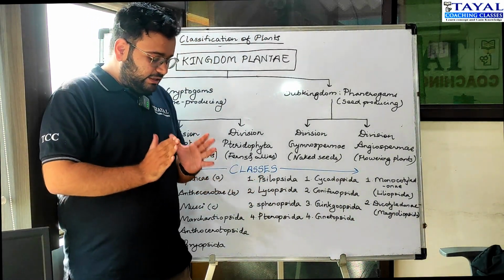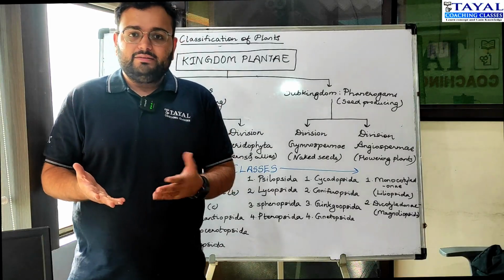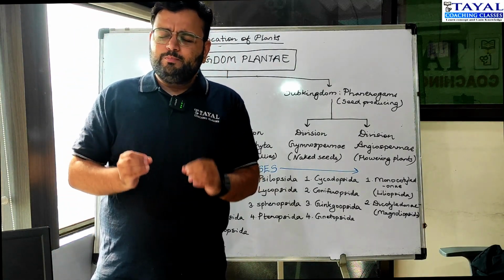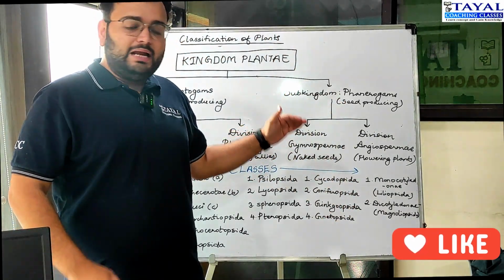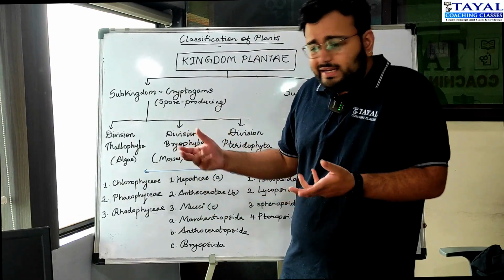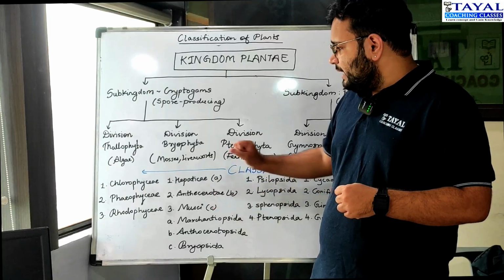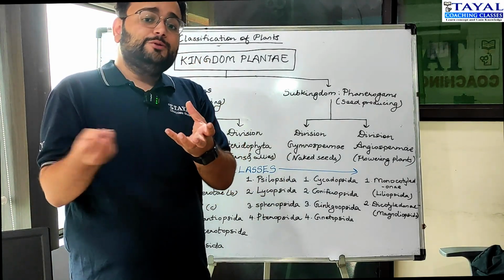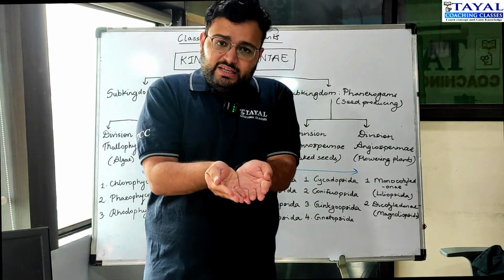Kingdom Plantae Classification in One Shot | Thallophyta to Angiosperms | Class 11 Biology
Confused about the classification of plants in Biology? In this video, we explain the complete Kingdom Plantae classification in a simple and easy-to-understand manner.

Learn the differences between:

✅ Thallophyta (Algae)
✅ Bryophyta (Mosses and Liverworts)
✅ Pteridophyta (Ferns and Allies)
✅ Gymnosperms (Naked Seed Plants)
✅ Angiosperms (Flowering Plants)

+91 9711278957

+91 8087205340